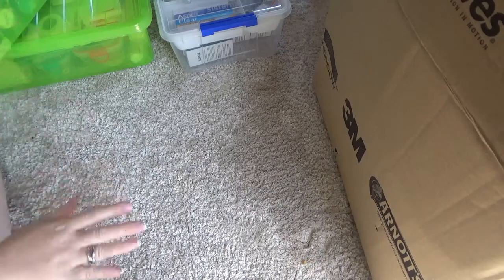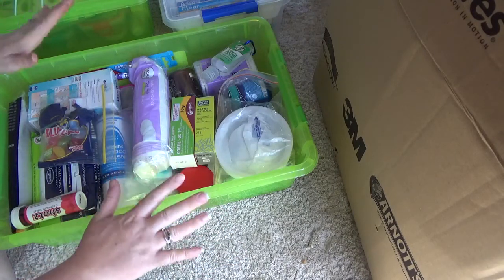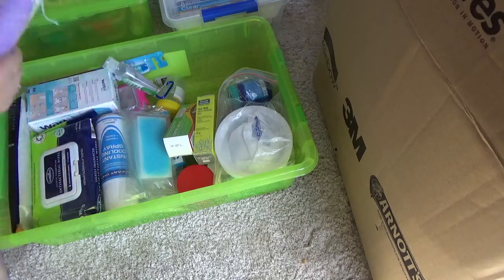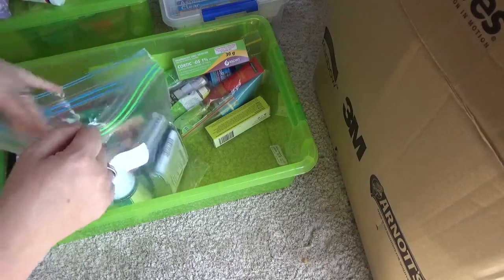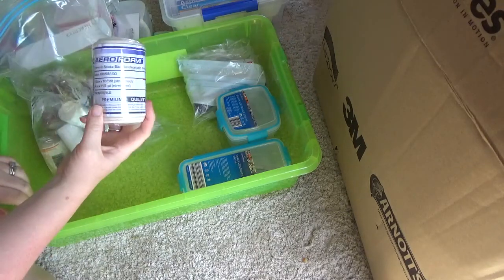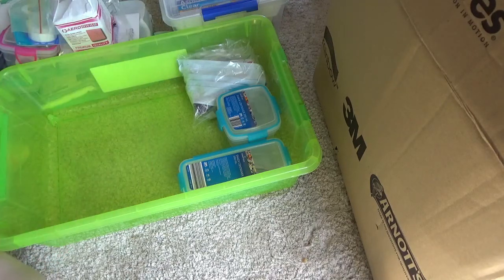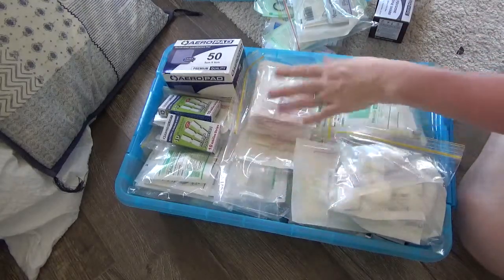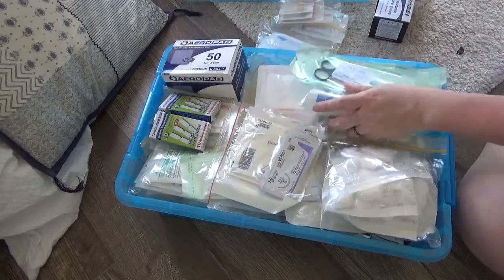Extensive Emergency First Aid | Large Family First Aid Kit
You never know what is around the corner, so it's always best to be prepared.  For the large family, this means stocking an appropriate number of products to serve more people!
Please excuse the choppiness of this video, as I had to severely edit it to ensure that it wasn't insanely lengthy - I have still failed somewhat, so I hope you don't mind my ramble :-)
I realised after filming that it may be good to also show my in-car first-aid kit, so please look out for that video very shortly!
- More first aid
- extended pantry updates
- 72 hour bug-out packs update
- adventures of large family life
 - lots of cooking vlogs!
 - kids school lunch ideas
- camping supplies ideas
- pregnancy updates
- homebirth preparation
- grocery hauls
- large family freezer meal/postnatal meal prep
- lactation recipes
I am currently uploading almost daily, so there is always something to find here :-)
Liana